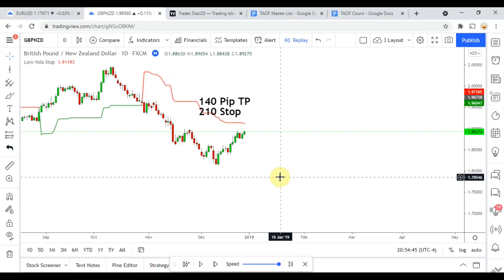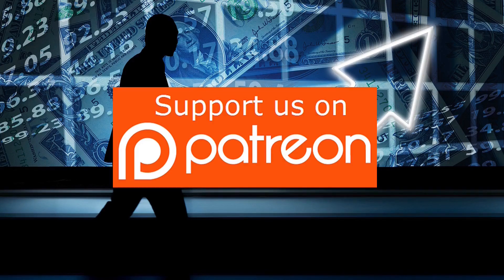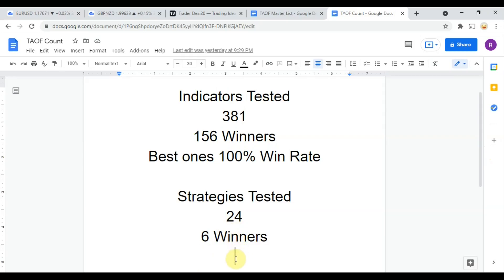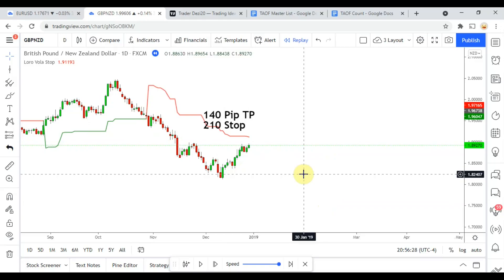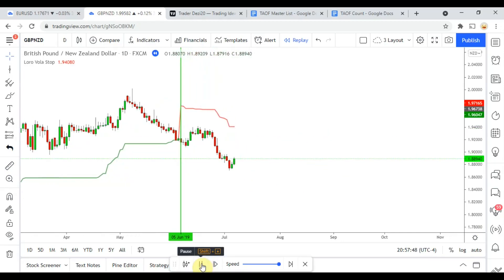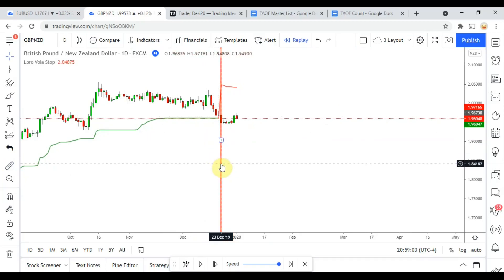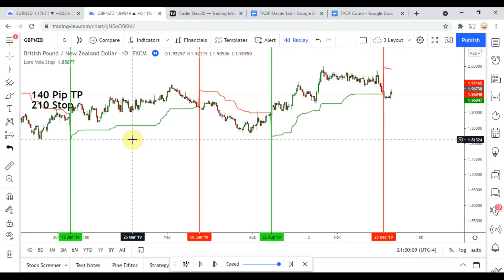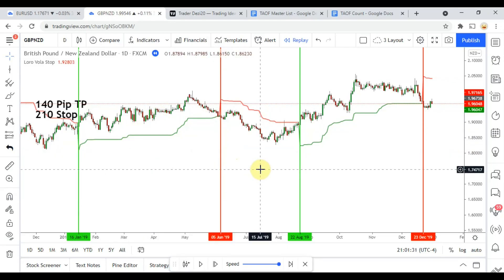Top Best Trading Indicators | Loro Vola Stop Indicator Testing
Top 3 Best Trading Indicators | Loro Vola Stop Indicator Testing